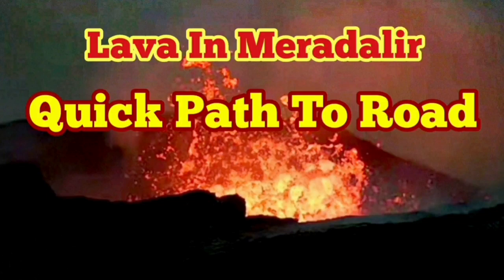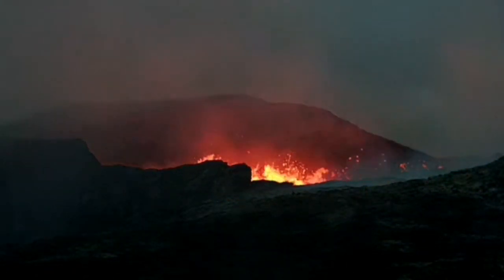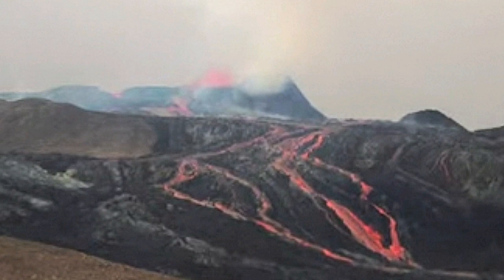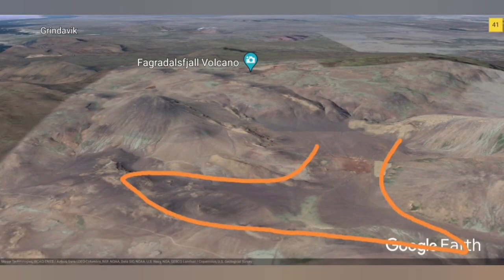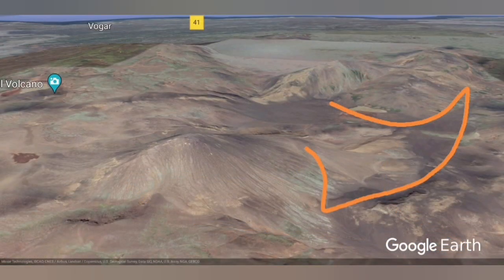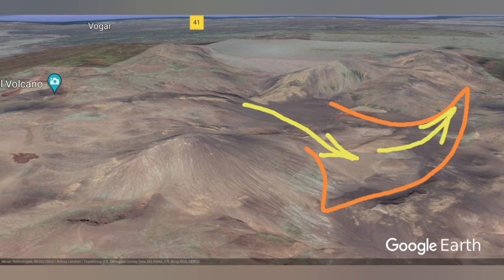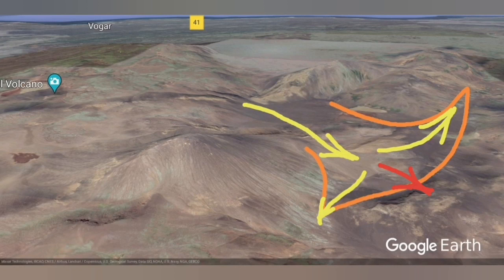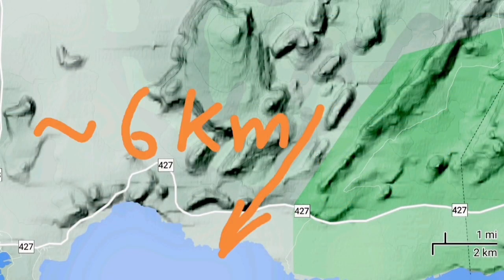UPDATE: Lava's Quickest Path To Road And Ocean/ Meradalir Valley / Iceland Fagradalsfjall Volcano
Satellite images from Google Earth.